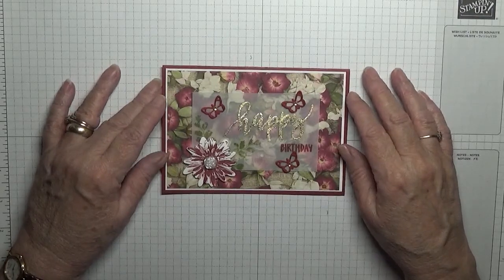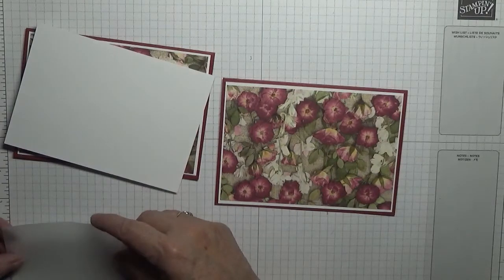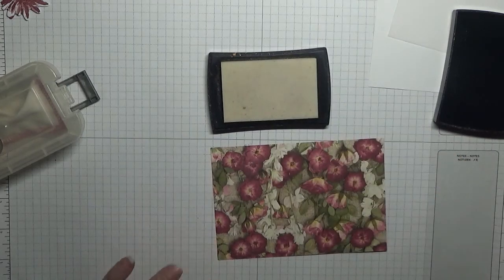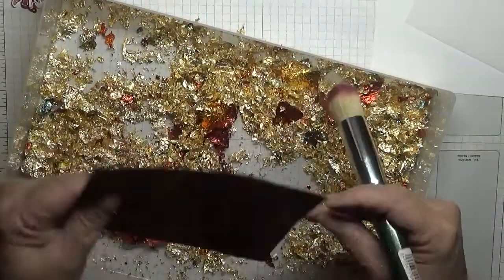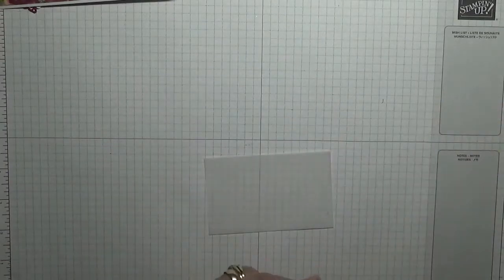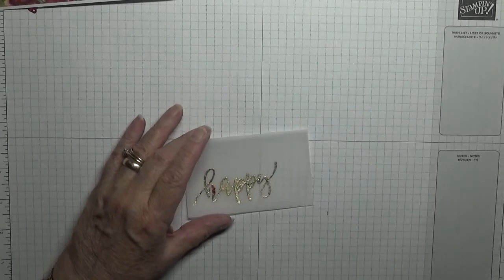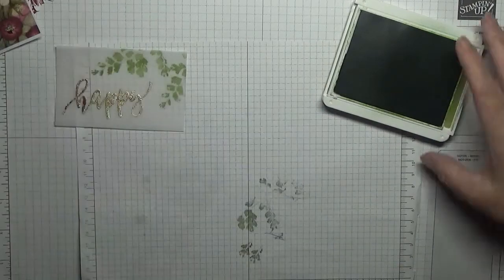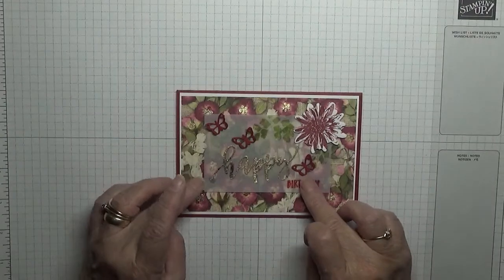425 Stampin Up Positive Thoughts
This card was put together using Positive Thoughts stamp set from Stampin Up.  The new name for my Channel as of the 8th February will be  Georgie B's Cards and Stuff